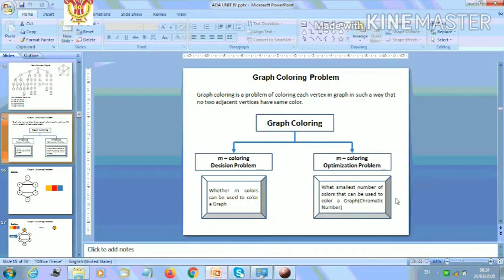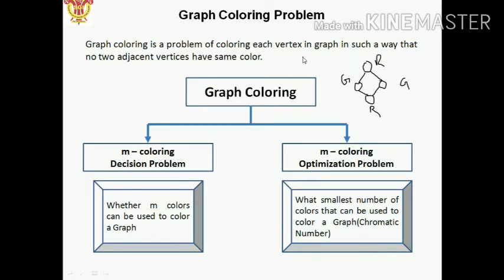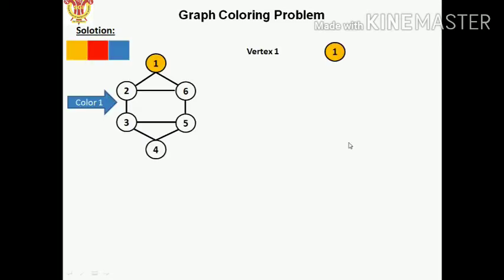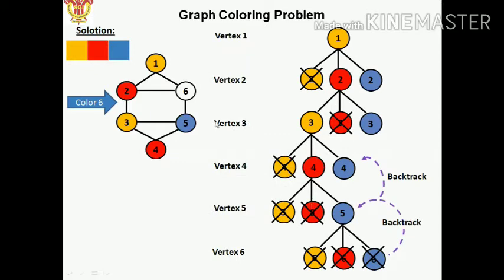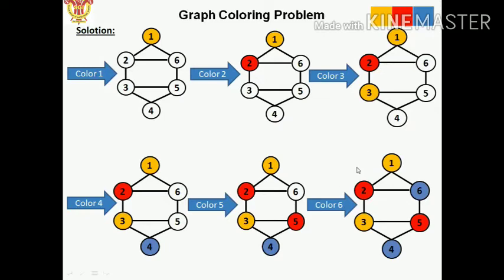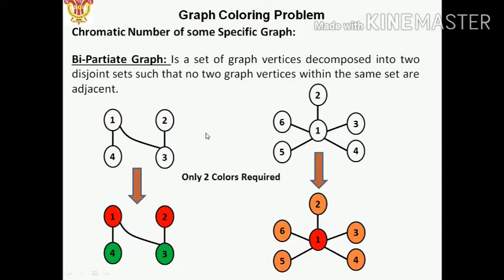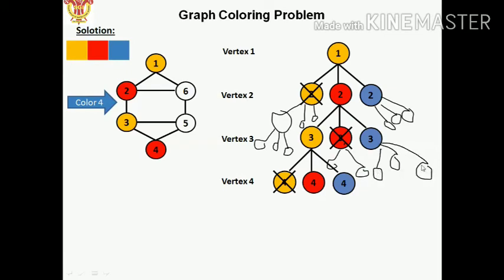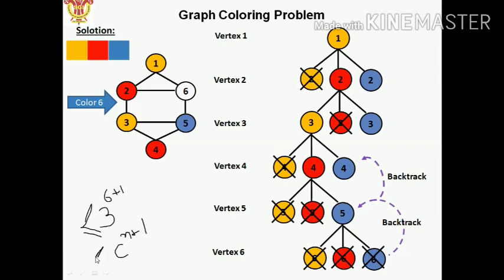Graph coloring Problem by Prof. Abhigyan